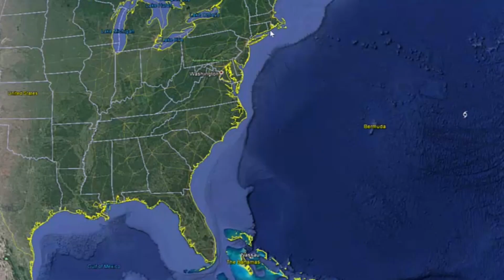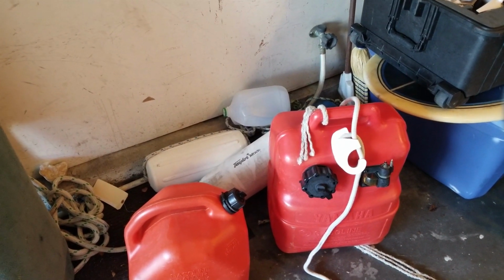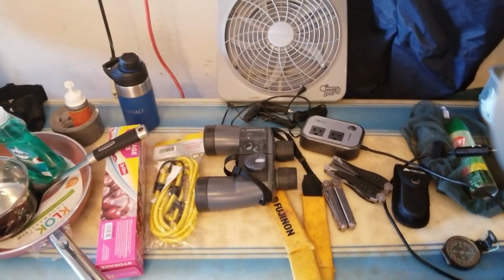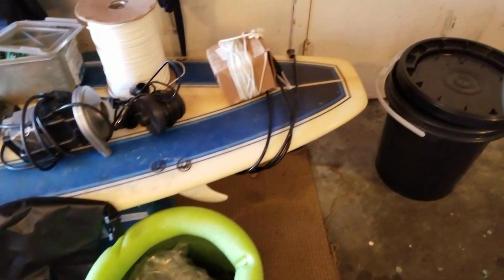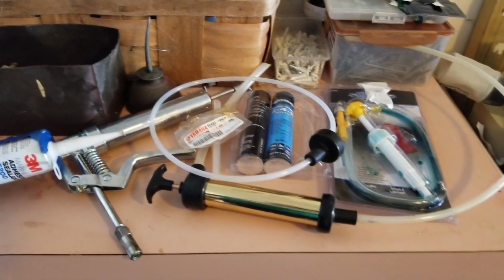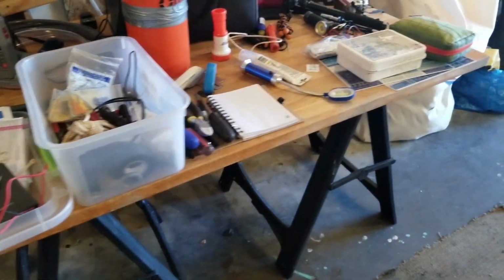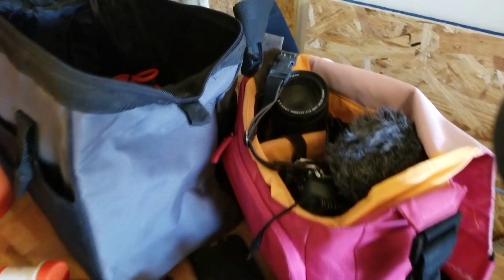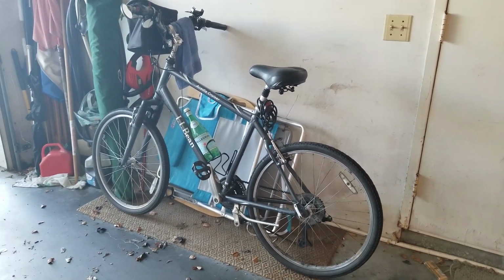Boston Whaler 17’ - ICW Trip - New England to Key West #4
Packing ...What I am bringing. Getting ready to leave after Tropical Storm/Hurricane Michael passes by Rhode Island. fingers crossed!